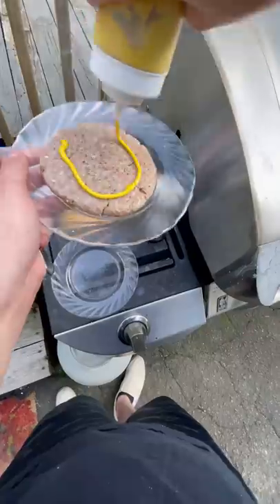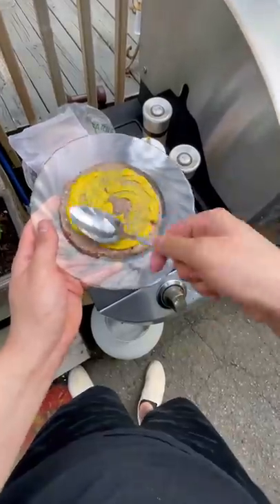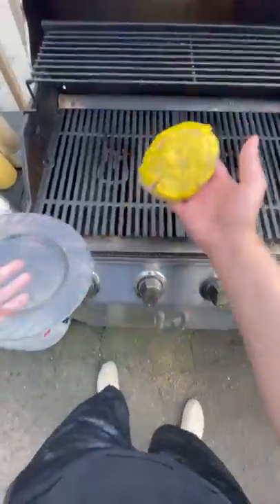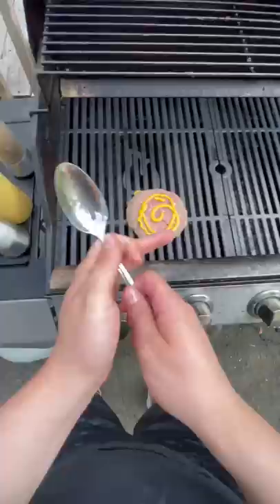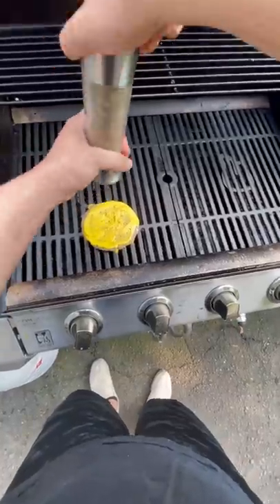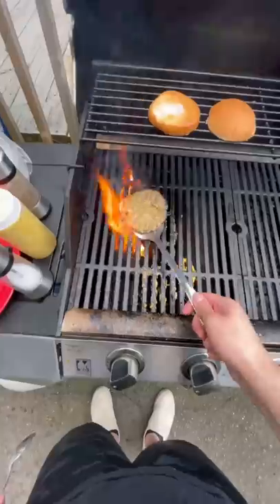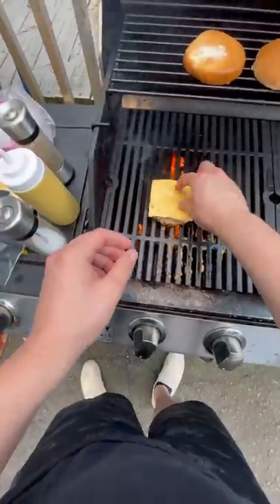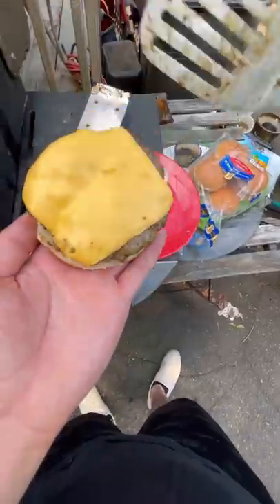Homemade In-N-Out Burger